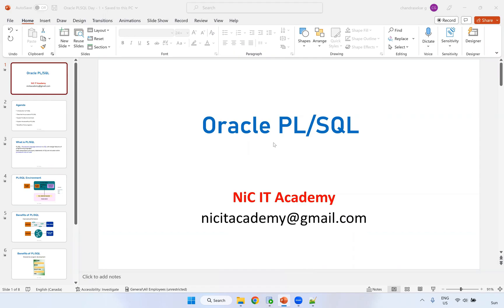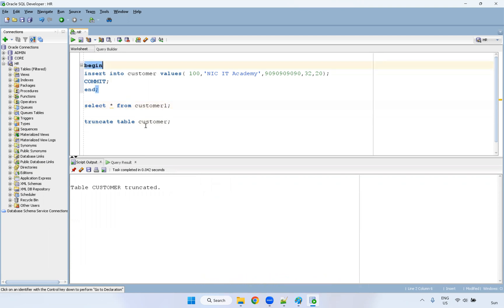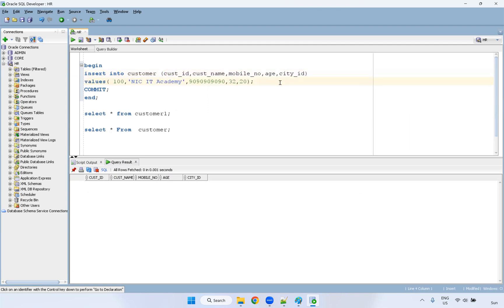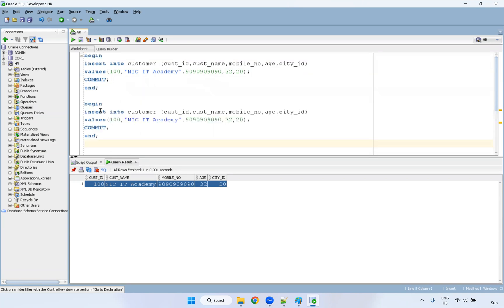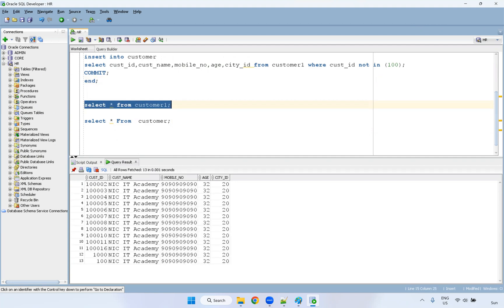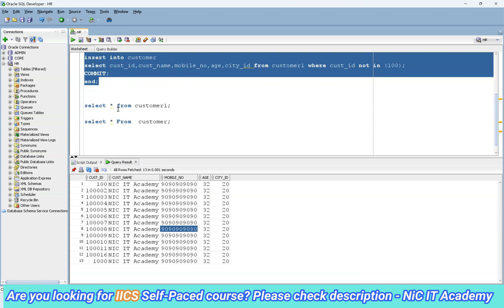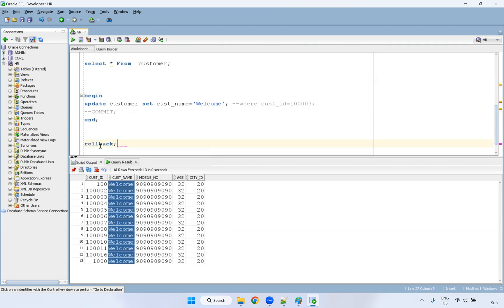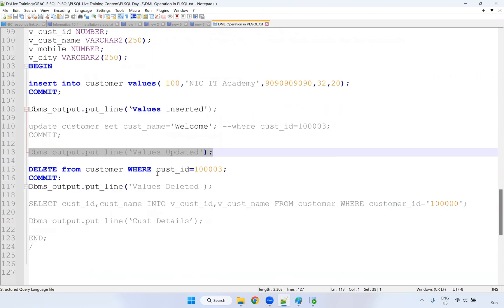Oracle PL/SQL Day -4 ✅ Oracle PL/SQL Tutorial ✅ PL/SQL Interview questions and answers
✅ Oracle PL/SQL - Complete tutorial Playlist - ENGLISH✅

✅ Oracle SQL - Complete tutorial Playlist - ENGLISH✅

Thanks,
NiC IT Academy

📌Complete PLSQL, Informatica Self-Paced Courses and Interview Questions Links:*

Are you interested in joining my Live training? or Self-Paced course?

📌 Oracle 21C Installation: with software: (How to import HR Schema in Oracle 21C)

📌 Oracle 11g Installation: (Oracle and SQL developer)

📌 Oracle SQL Day wise Video: ENGLISH

📌 Oracle SQL Full Course in 6 hours  - TAMIL

📌Oracle SQL Day wise Video: TAMIL

Oracle Interview questions:
sql questions and answers,sql interview questions for testers,
sql interview questions for freshers,sql interview questions pdf,
sql interview questions for beginners,sql interview questions,
sql interview questions for data analyst,
sql interview questions youtube,